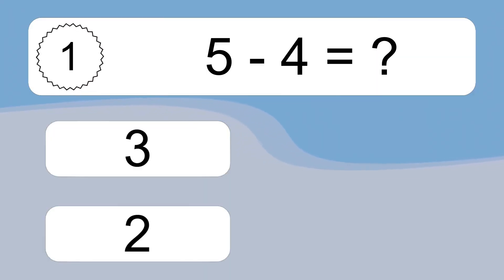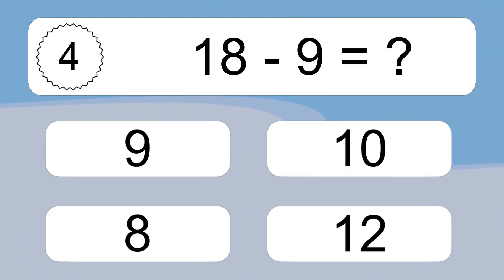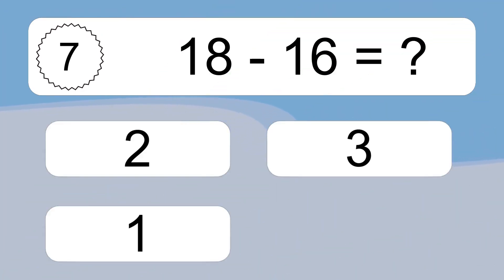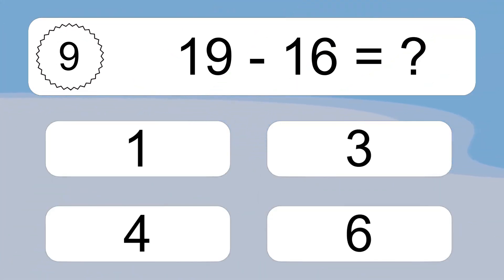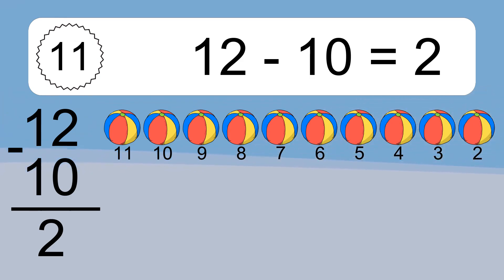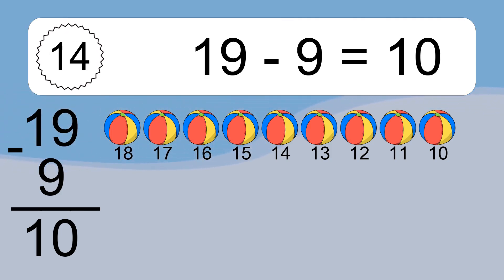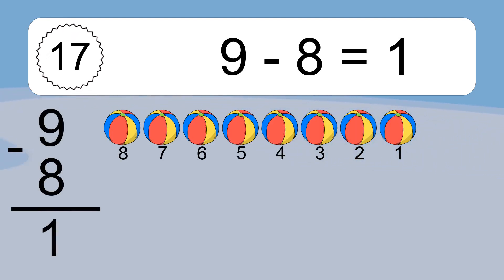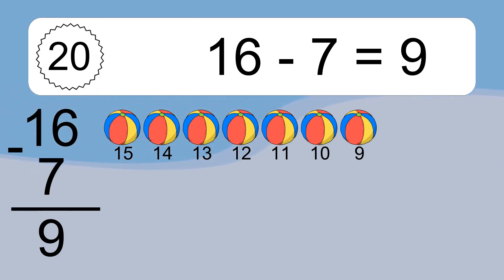20 Subtraction Quiz Exercises for Kids: Numbers Up to 20